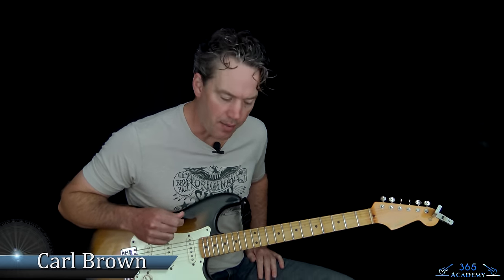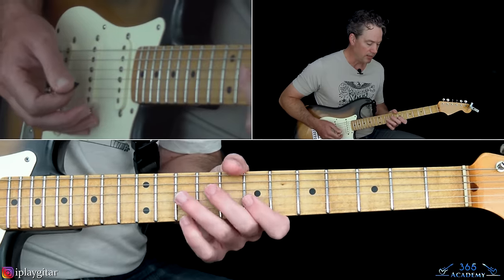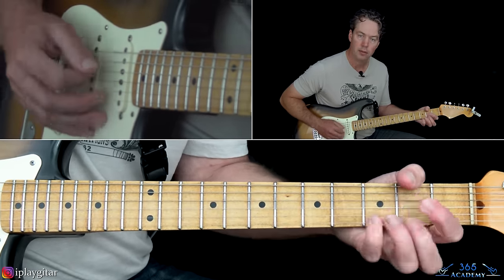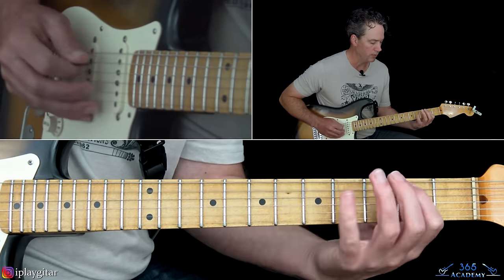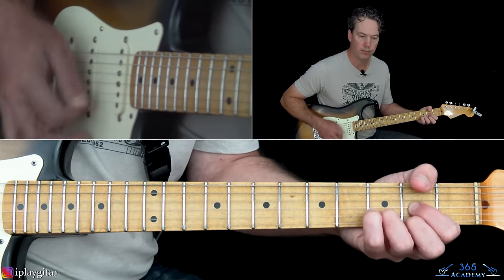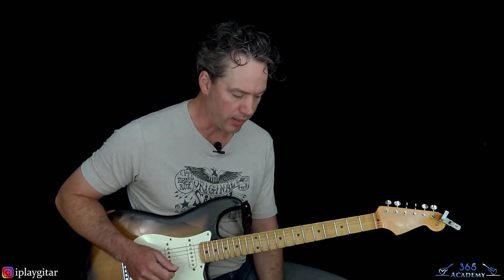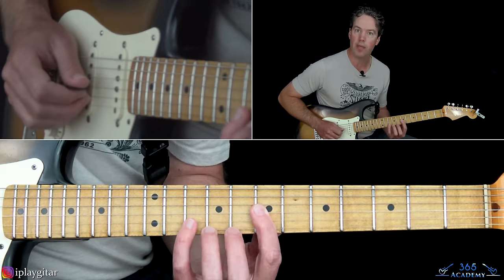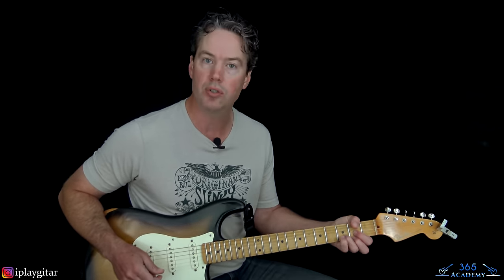Tom Petty & The Heartbreakers - American Girl Guitar Lesson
In this American Girl guitar lesson video, I will show you how to play this massive hit from Tom Petty and the Heartbreakers in its entirety.

There are quite a bit of things going on during this song. Guitarist Mike Campbell and Tom Petty combine to create a very full sound, while playing pretty simplistic guitar parts.

For most of the rhythm guitar work, I will be covering what Tom Petty plays on the recording instead of going over all of Mike Campbell's fills that he uses throughout the song.

After getting through all of the rhythm guitar sections, I will then tackle Mike Campbell's awesome guitar solo. He begins with a very simple melodic idea that he repeats. But after that, he launches into a very challenging hybrid picked legato sequence. In the video lesson, I will demonstrate how to practice that lick so that you can get it up to speed quickly.

Have fun learning this classic hit from Tom Petty and the Heartbreakers! Carl...